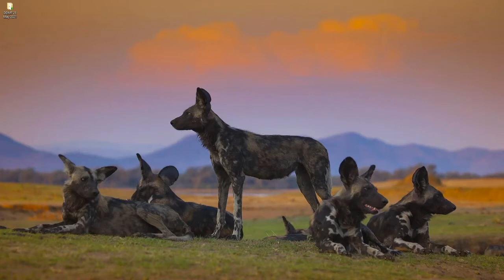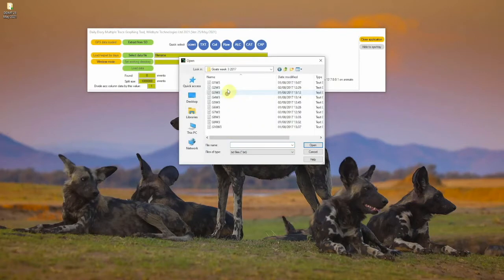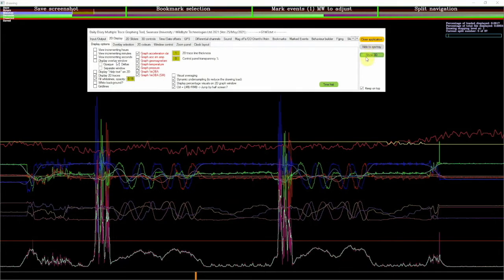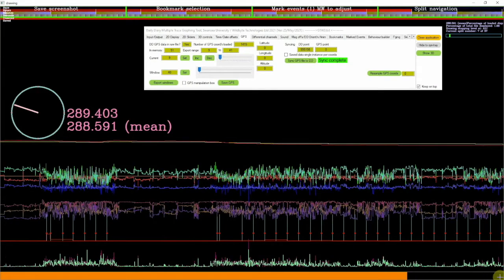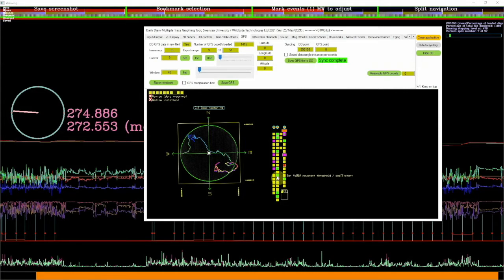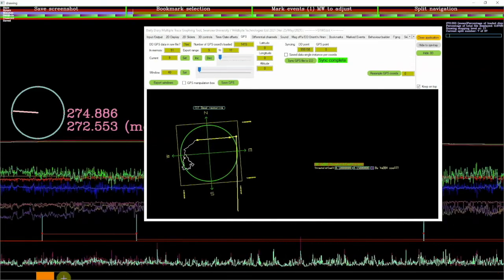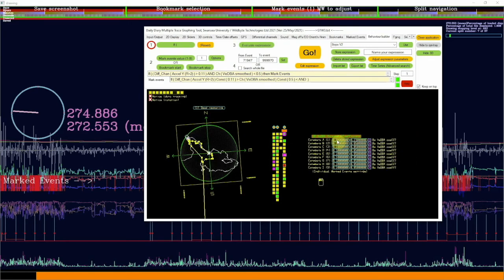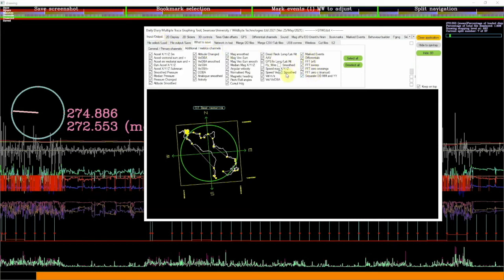DDMT: Beginners' guide to dead-reckoning